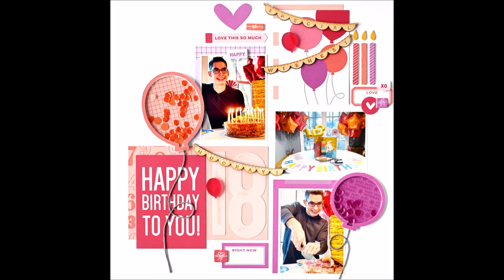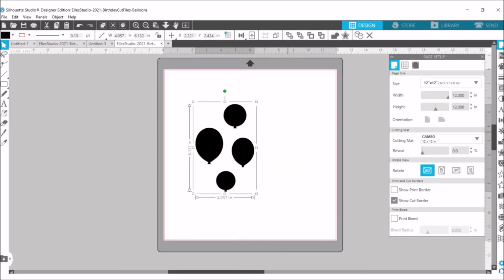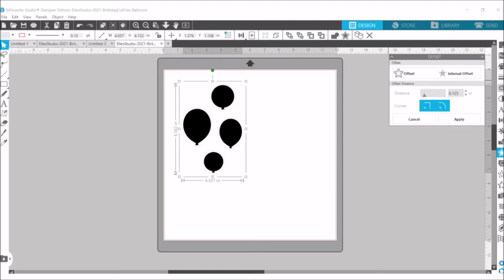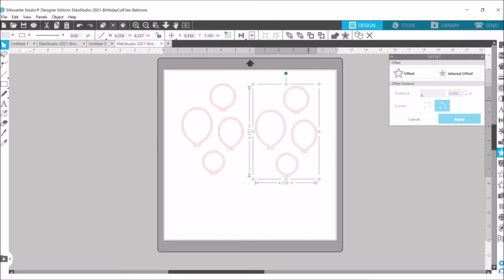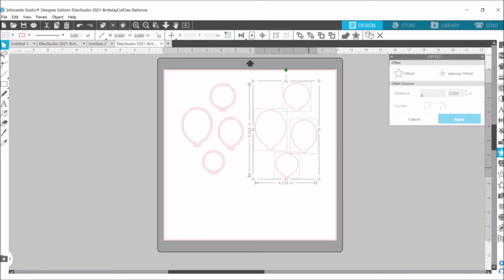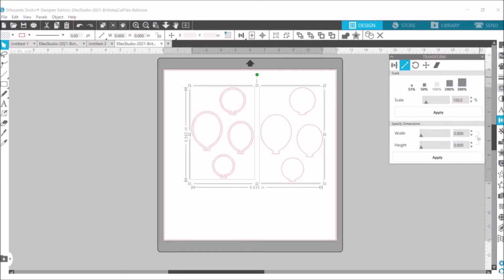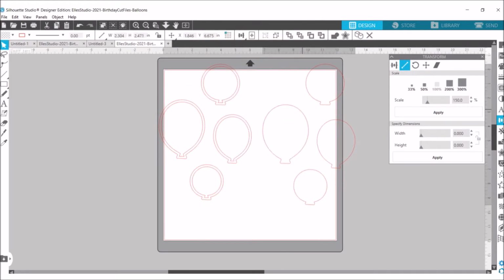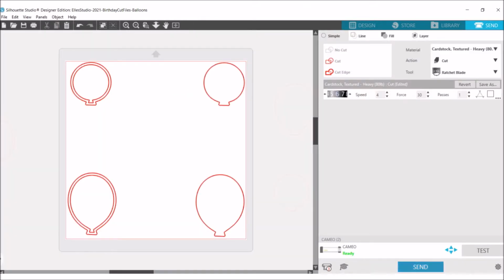Scrapbook Tutorial; Digital Cut File to Shaker Element for Scrapbook Layout -- Elle's Studio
I'm sharing a tutorial on how to turn a simple shape into an outline shape in Silhouette Studio in order to create a shaker element for your scrapbook layouts. I then build a balloon shaker and use it as I create a multi photo birthday layout with the March Elle's Studio kit and add on's. All while scraplifting myself!
Places you can find me;